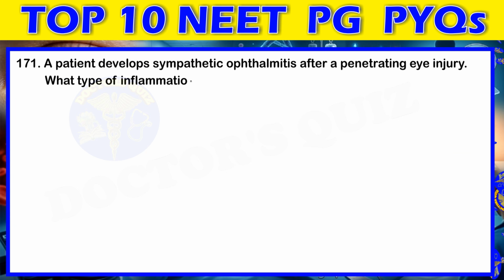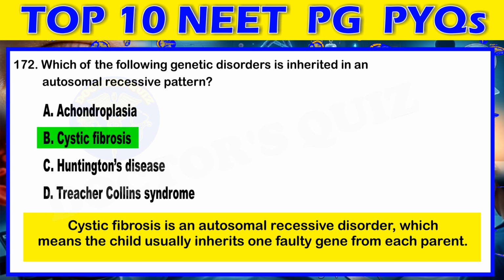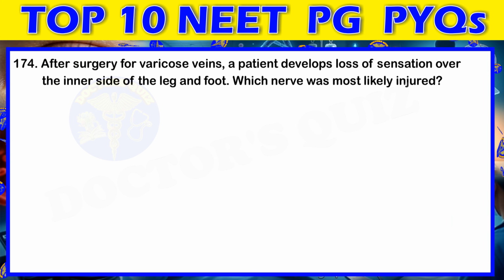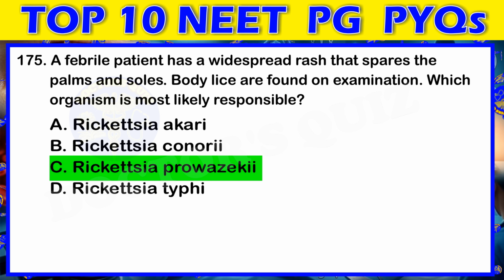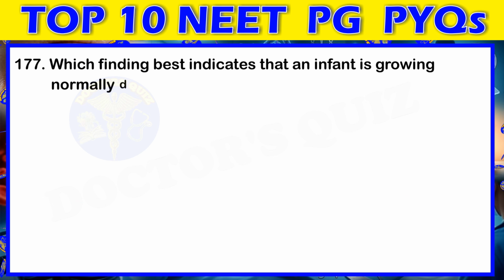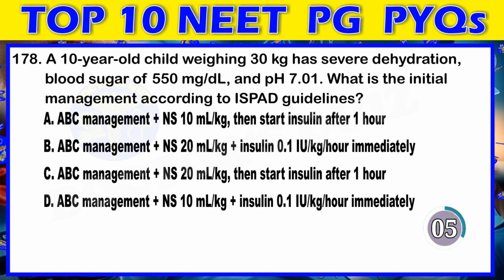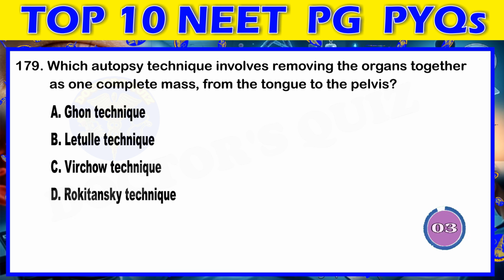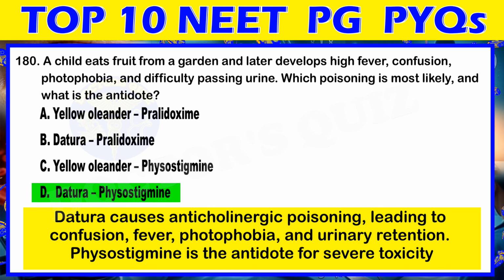Top 10 PG NEET MCQs You Shouldn't Miss | Reframed PYQs | Doctors Quiz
What you'll learn in this video:

* High-yield PG NEET PYQs

* Simplified MCQs with easy explanations

* Ophthalmology, Pediatrics, Microbiology, Pharmacology, Forensic Medicine, Surgery, and Genetics questions

* Quick revision for NEET PG aspirants

* Concept-based learning in less time

### Topics Covered:

* Sympathetic Ophthalmitis

* Cystic Fibrosis

* G6PD Deficiency

* Saphenous Nerve Injury

* Epidemic Typhus

* Brugia malayi

* Infant Growth

* Pediatric DKA (ISPAD)

* Letulle Autopsy Technique

* Datura Poisoning